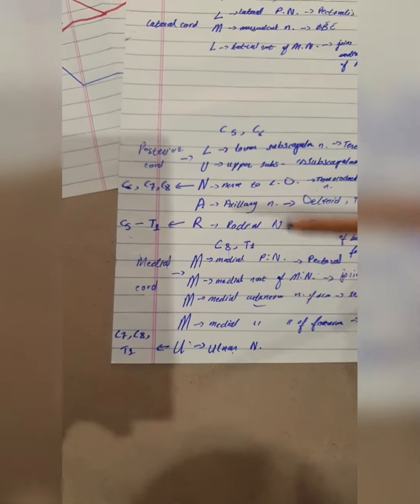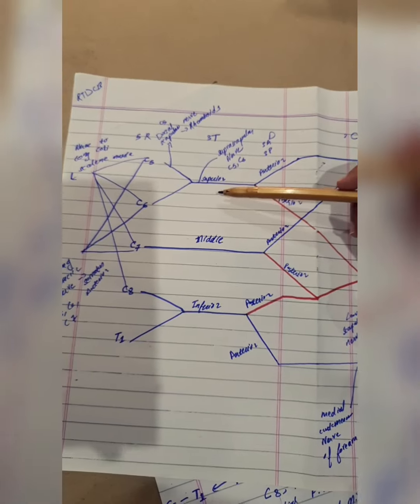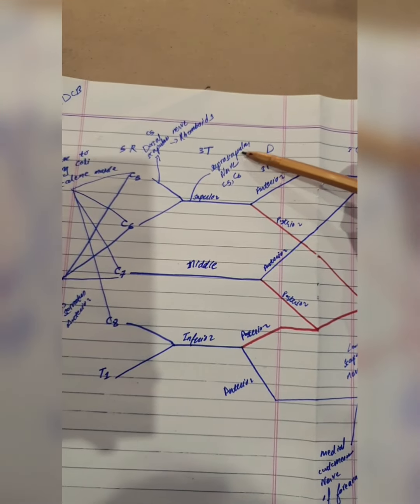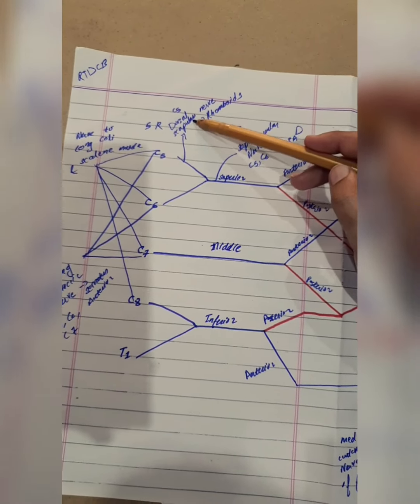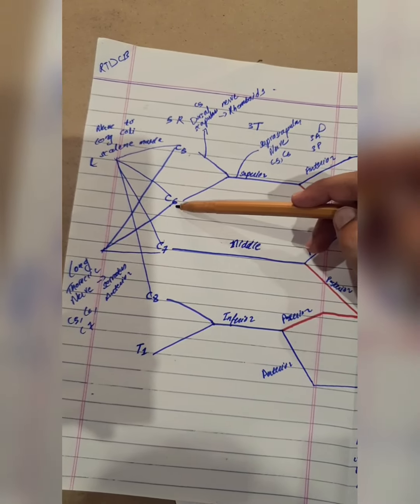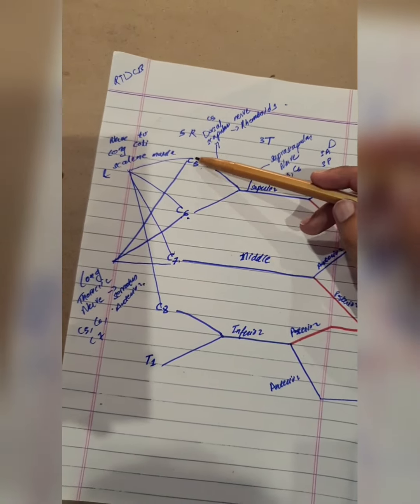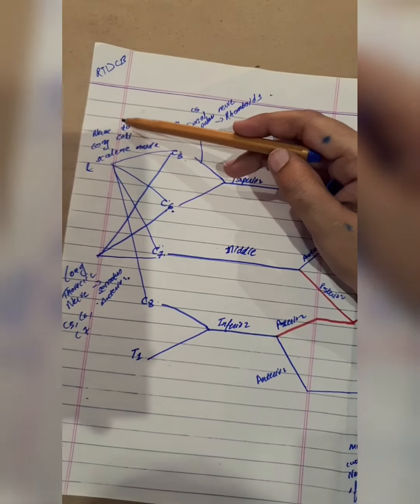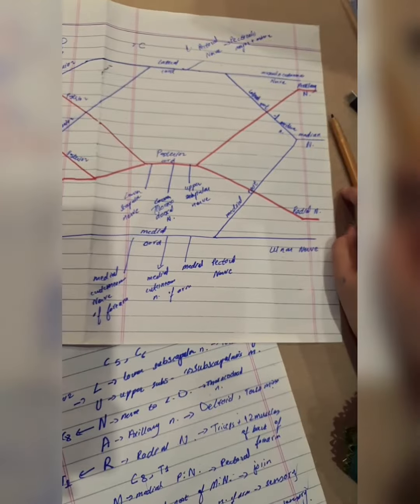Brachial Plexus Drawing on page | easy to understand | major & minor nerves